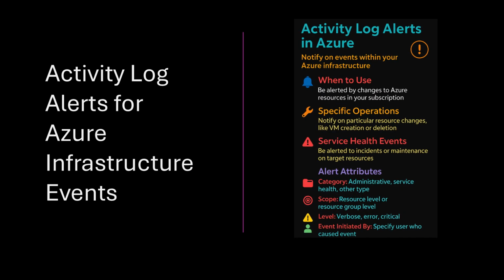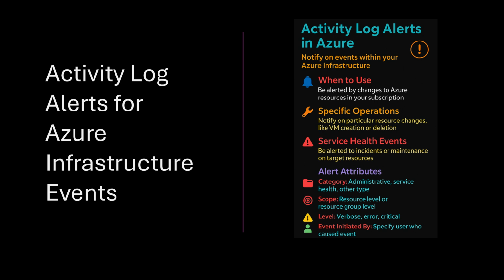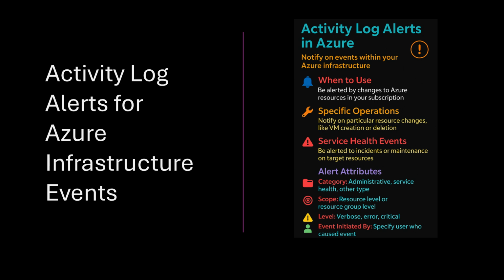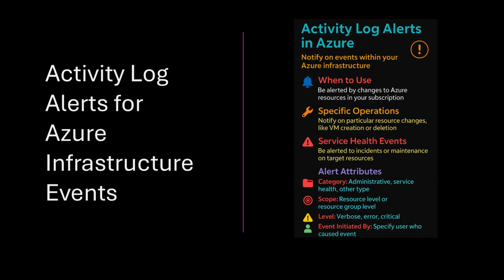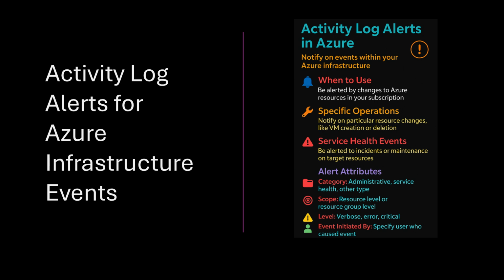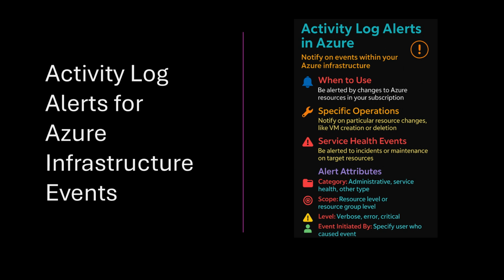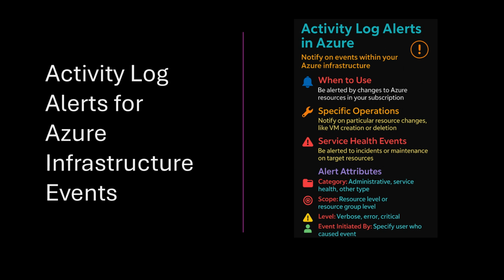134 - Use Activity Logs